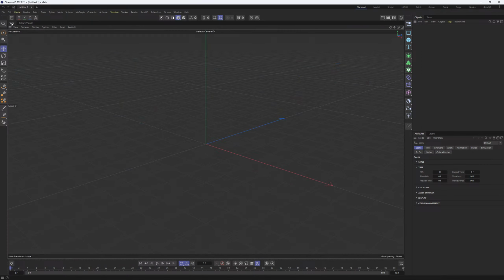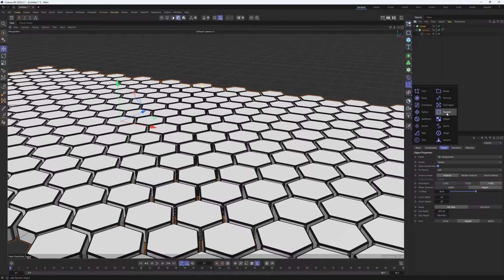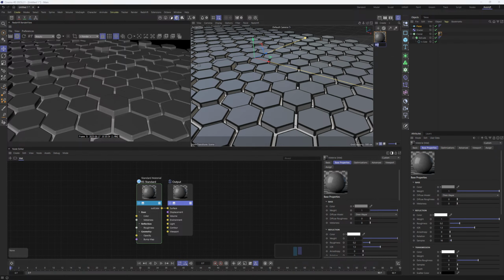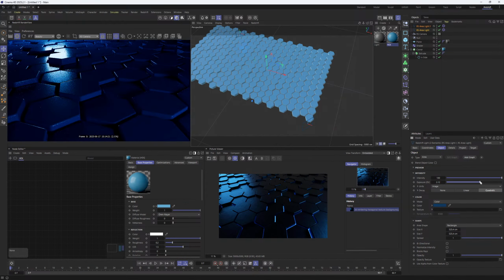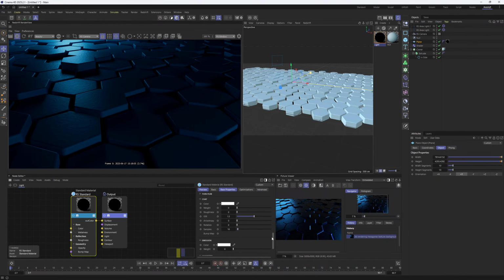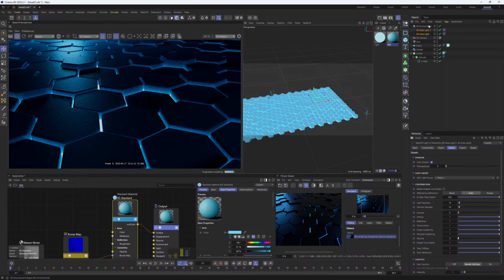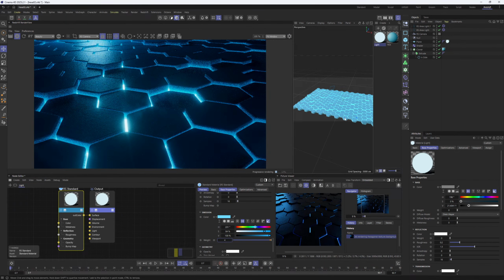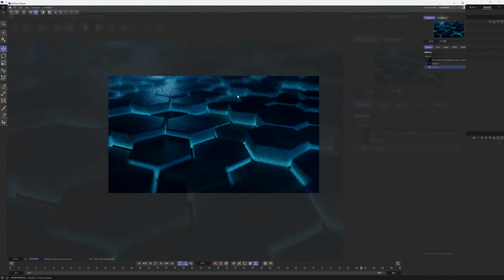Hexagonal Patterns in Cinema4D (Easy Tutorial)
How to easily create a hexagonal pattern in C4D

Its really easy... :-)